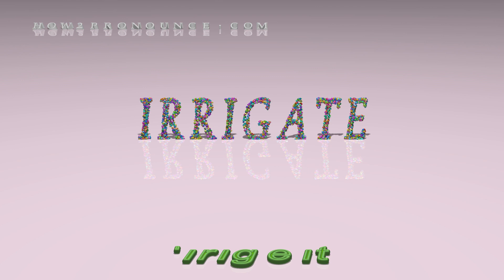irrigate - pronunciation in British English (three voices / accents)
This video shows the pronunciation of irrigate in British English by three different voices/accents.